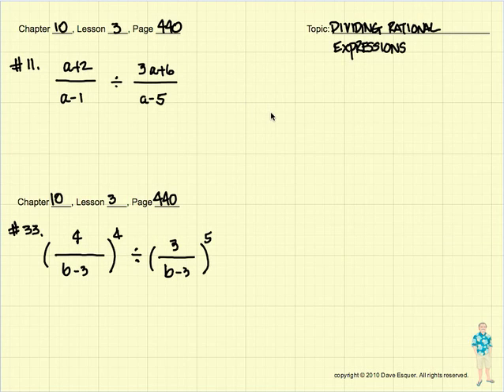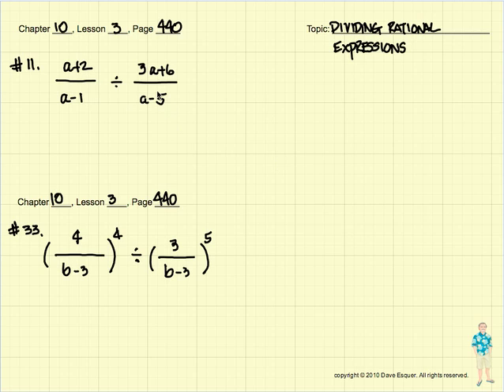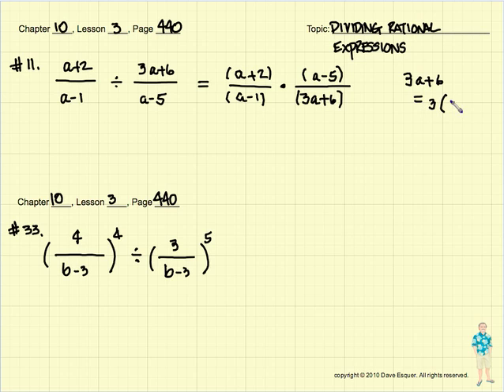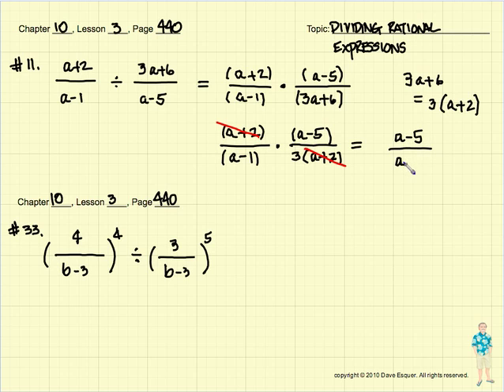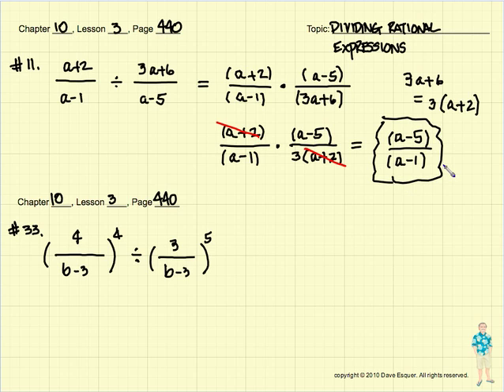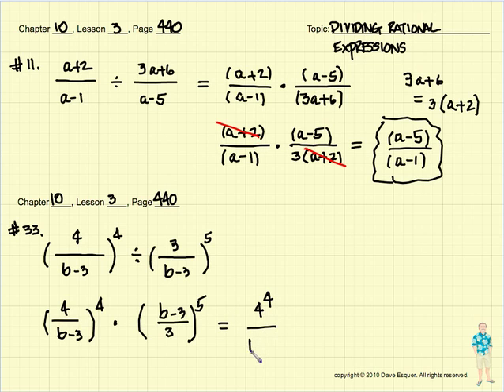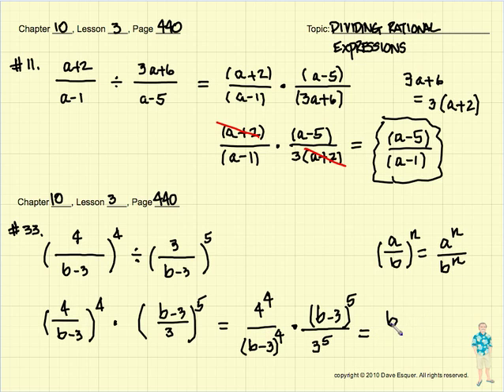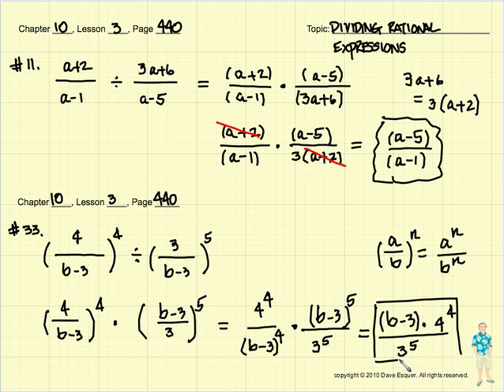How to Divide Rational Expressions - Algebra 1 Tutorial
A Rim of the World Teacher shows how to divide Rational Expressions for Algebra 1. *Corresponds with Rim High Algebra 1 Books Chapter 10-3